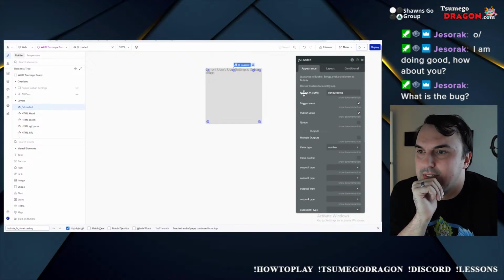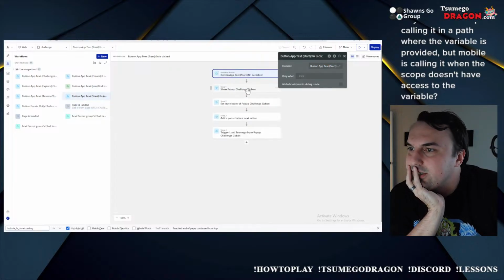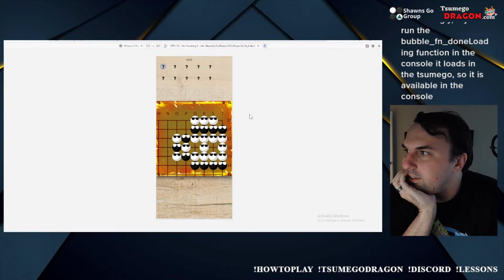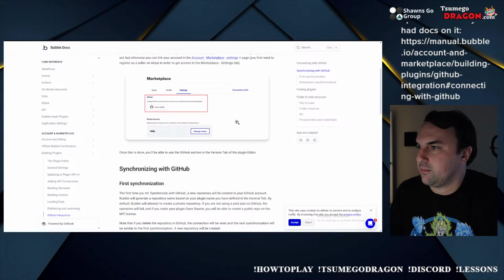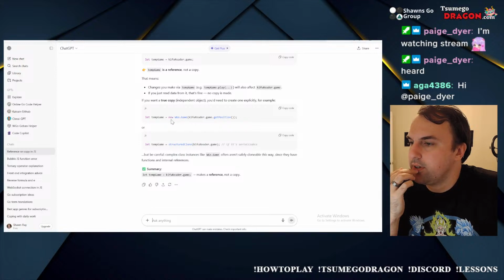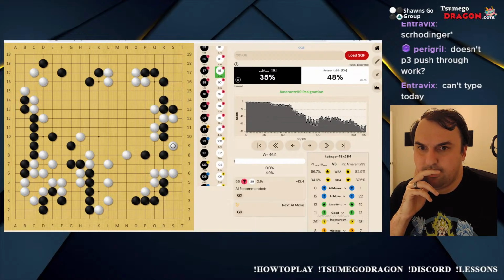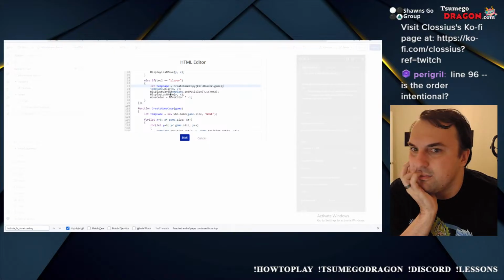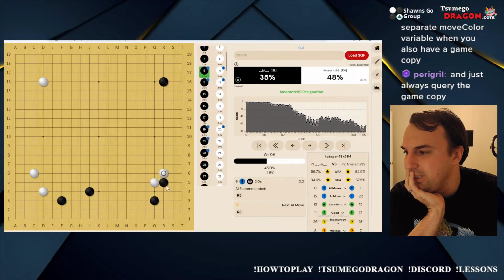Just hanging out~